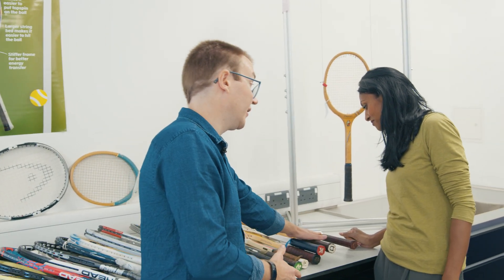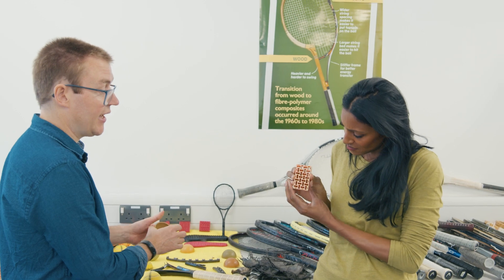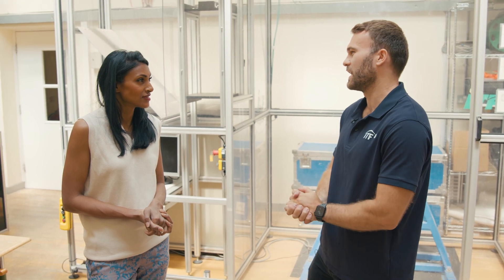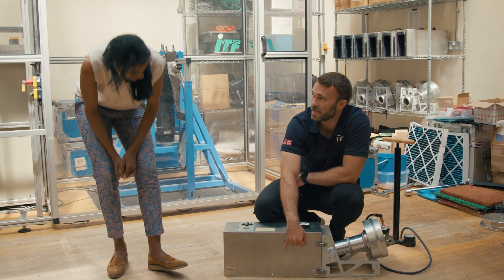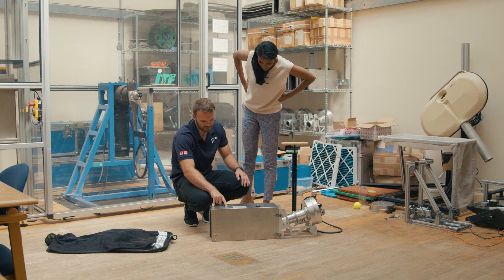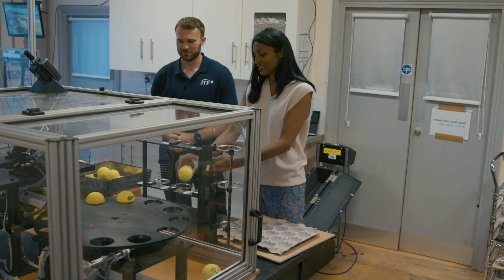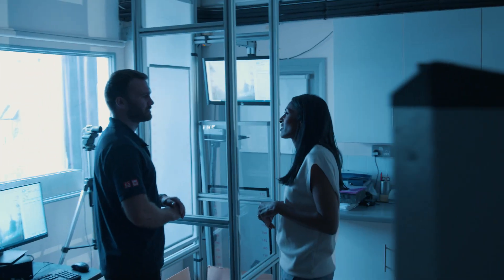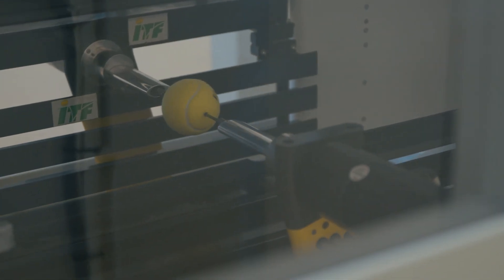Engineering Tennis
Watch how crucial engineering is to the game of tennis, with my latest video from the International Tennis Federation (ITF) in London.